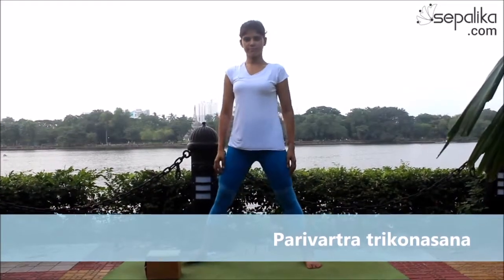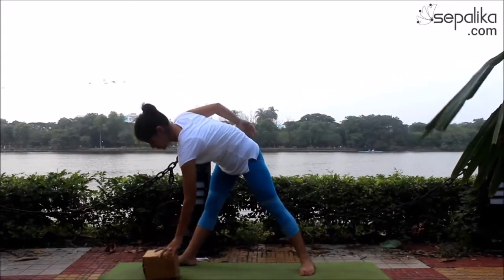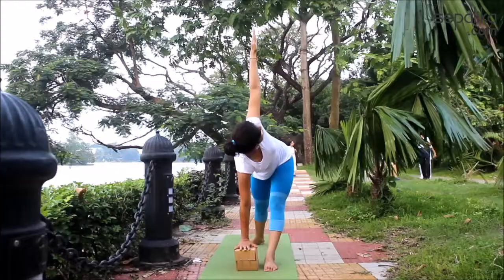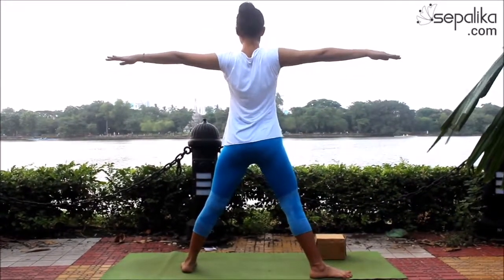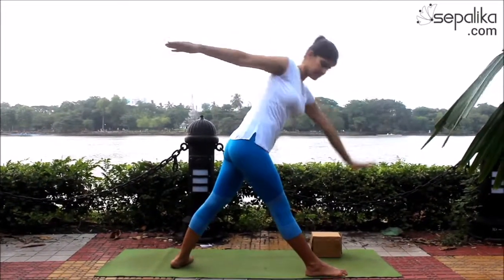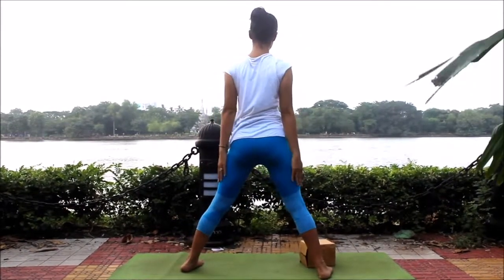Parivartra Trikonasana - The Inverted Triangle Pose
One of the major Parivrtta Trikonasana benefits is that this asana helps activate the pancreas to produce insulin – a function that is compromised in people with diabetes.